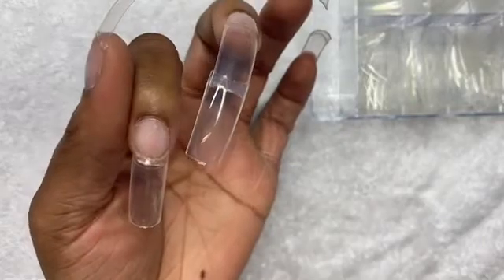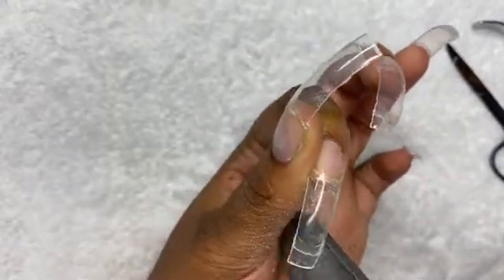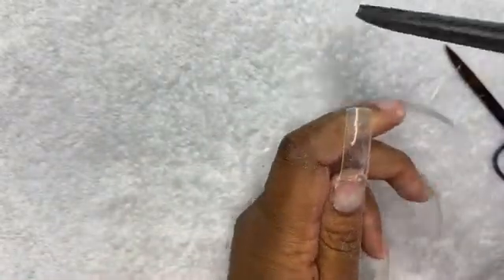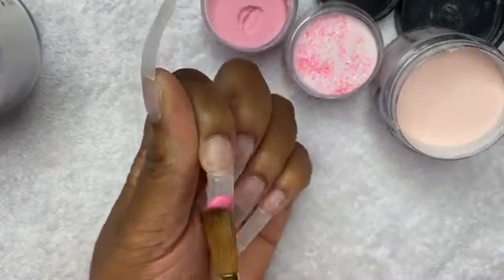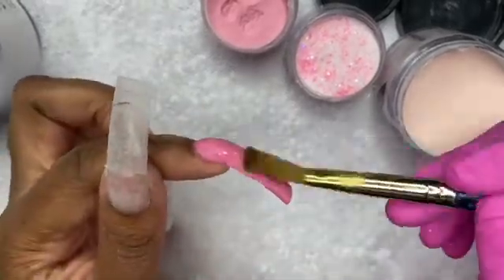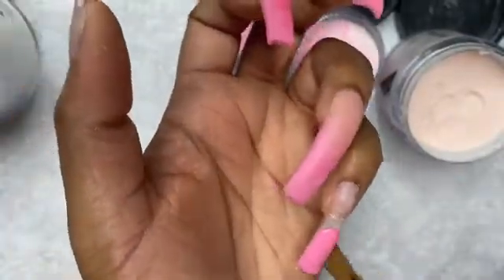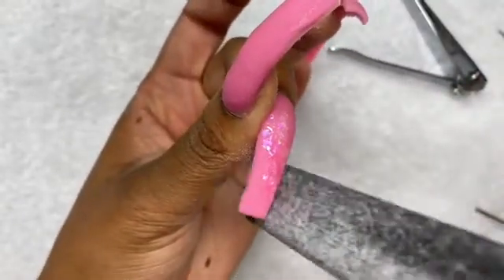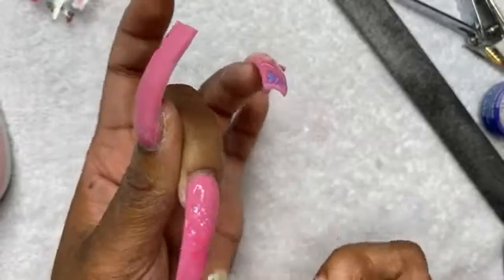DOING MY OWN ACRYLIC NAILS | Watch Me Work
Thank you for actually opening the description, you are amazing.
PRODUCTS
Valentino Beauty Pure Acrylic Powders in Crystal clear “”, and “”
Butterfly transfer foils from @NailHeavenSupplyStore on IG
Beetles Transfer Foil Glue
IBD Gel Top Coat
100/180 File and 180 grit sanding band
Instagram: @CarolynDidThat (nails) @__MissPetty (personal)